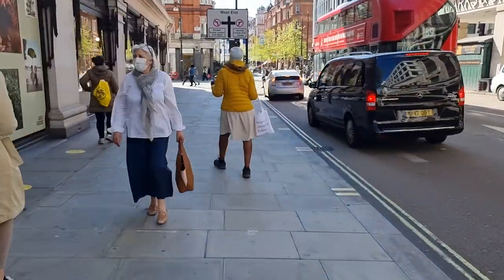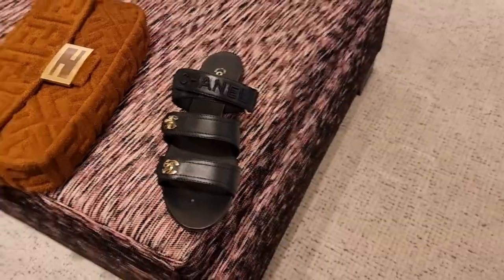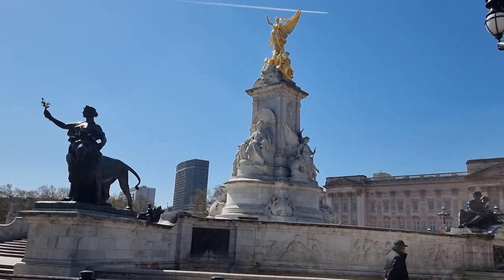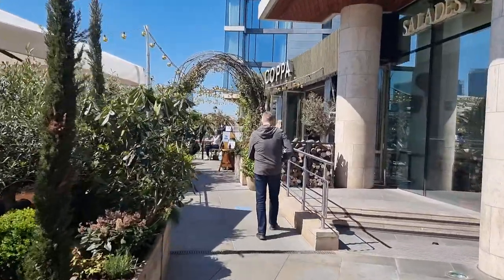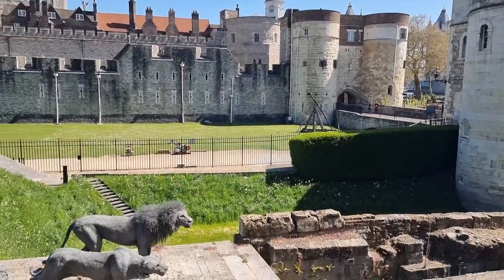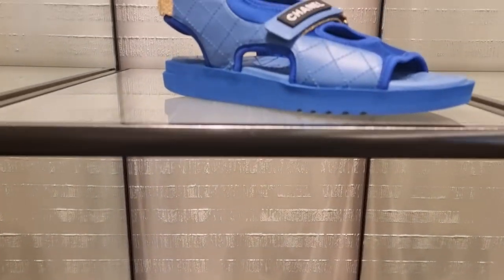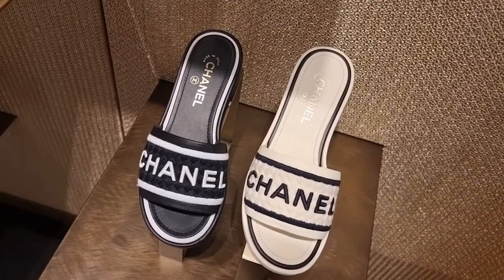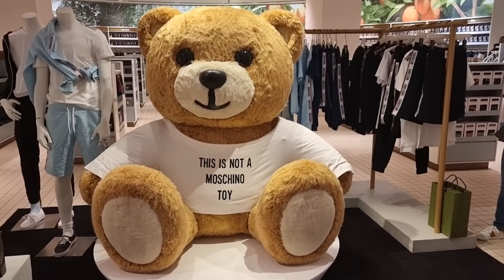Luxury Shopping & Dining Vlog at Selfridges and Tower Bridge (2021): Bought an amazing Chanel piece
Hello,

Come with me on this luxury shopping and dining vlog. I shop for summer sandals in Selfridges and go for brunch in Tower Bridge!
Do you think you can guess the amazing Chanel piece I bought?